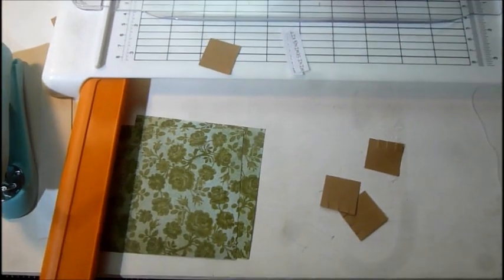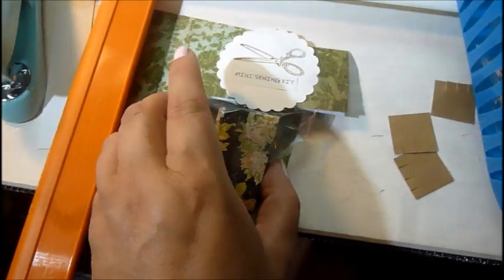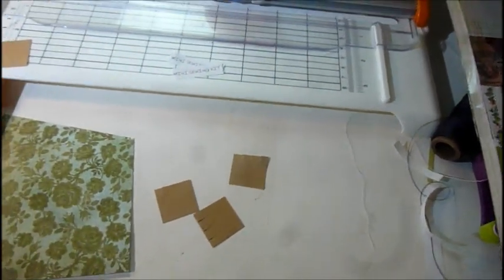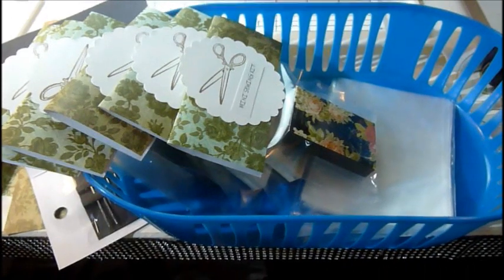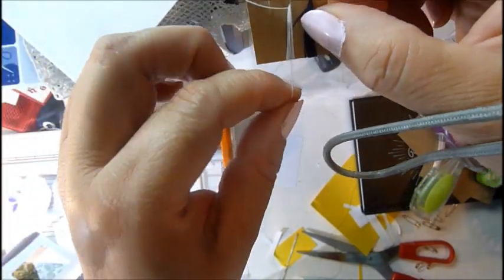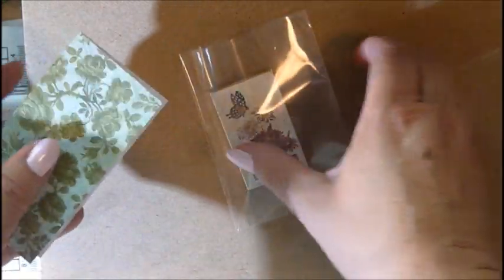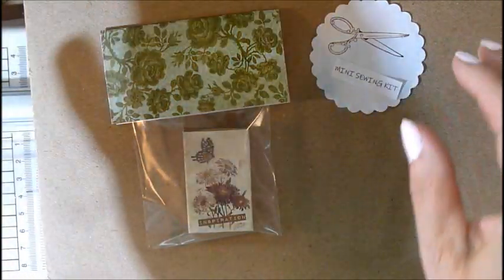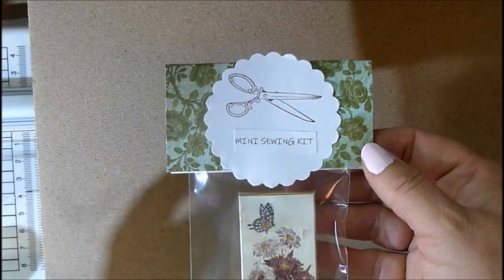CRAFT FAIR SERIES SPRING/SUMMER 2018#5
I HOPE THAT YOU LIKE THIS IDEA. SOMETHING EASY TO ADD TO YOUR INVENTORY. ENJOY!!

WILTON TREAT BAGS 50 COUNT 3 IN X 4 IN